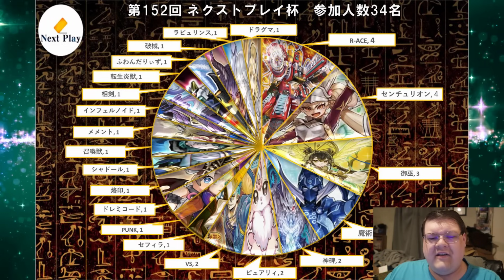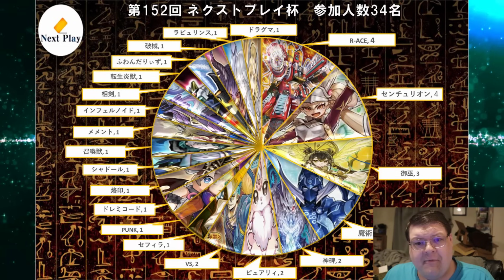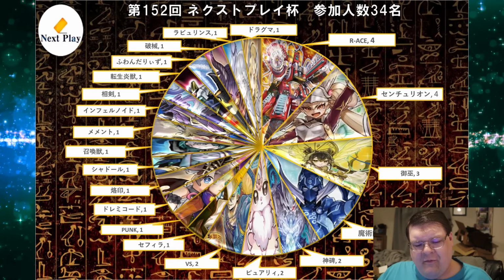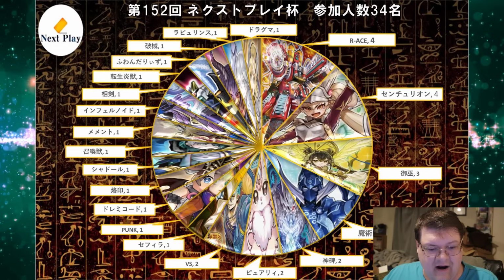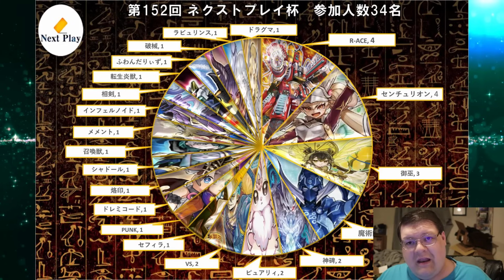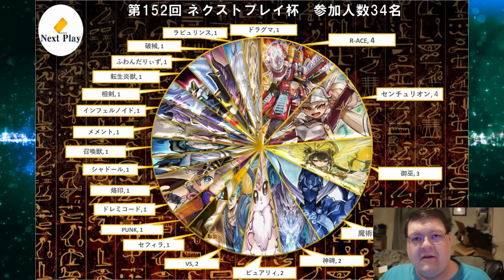The Power Of Equips! Yu-Gi-Oh! Next Play Breakdown October 2023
Were going to be looking at the weekly next play event and this has been an interesting change of pace for once! What do you think about the breakdown for this event?